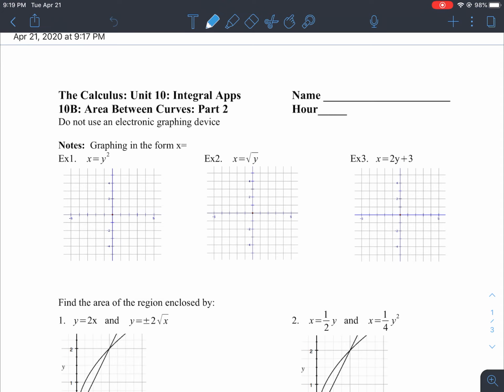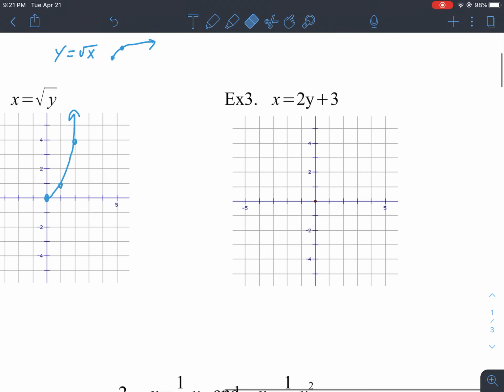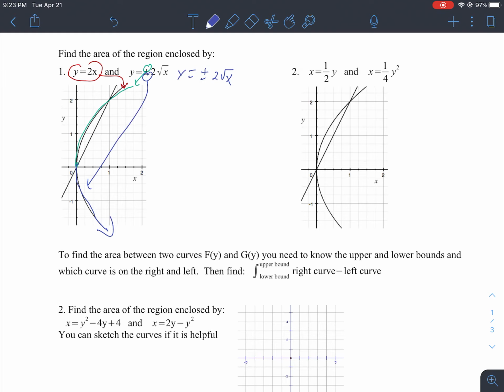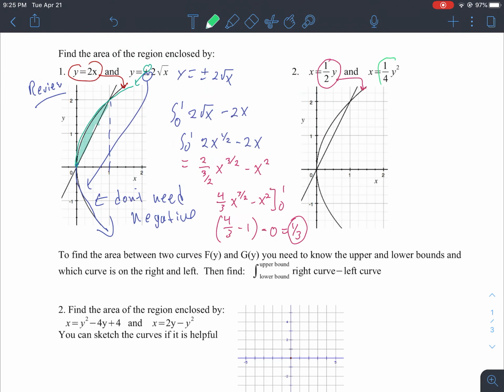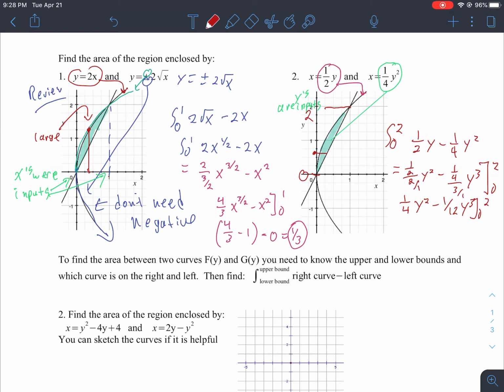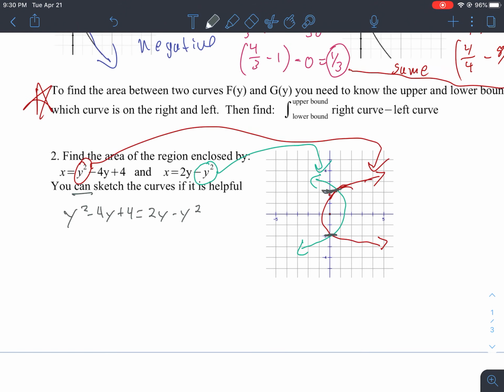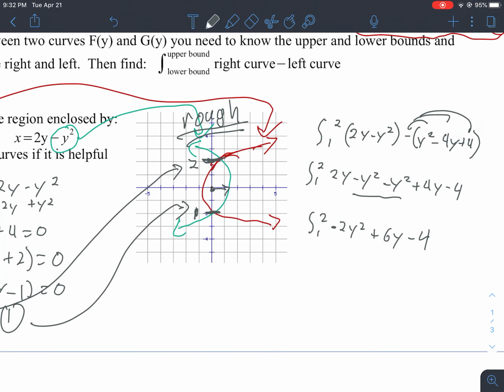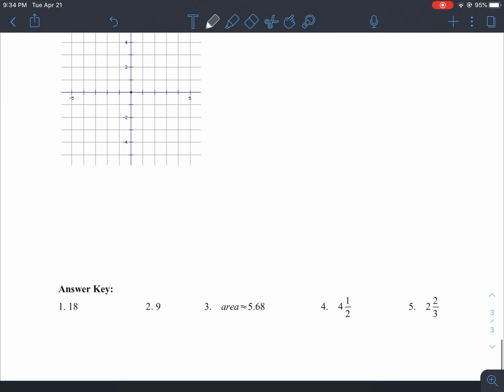Calc1, 10B: Area Between The Curves Part 2